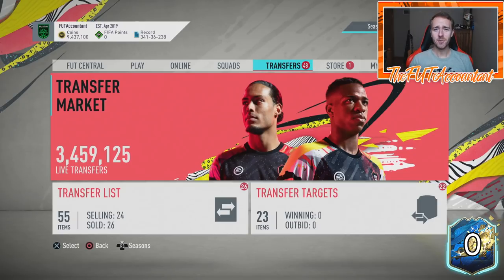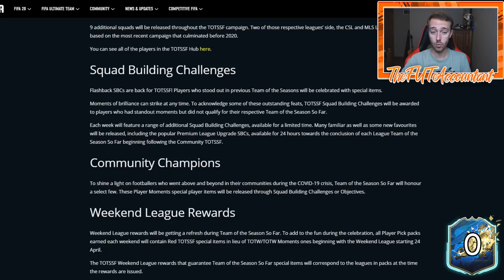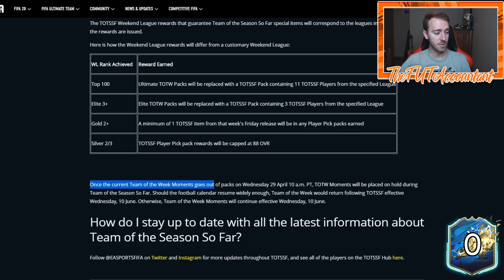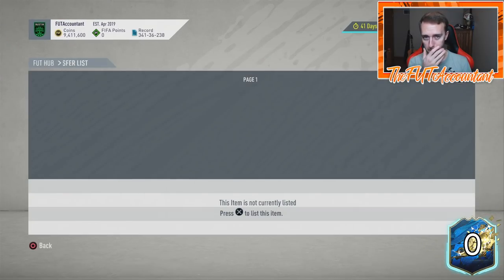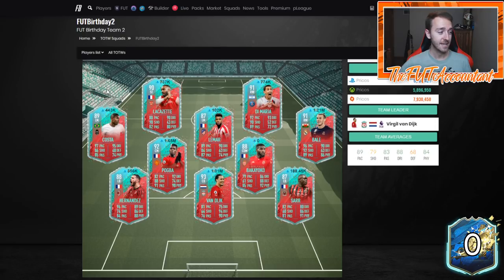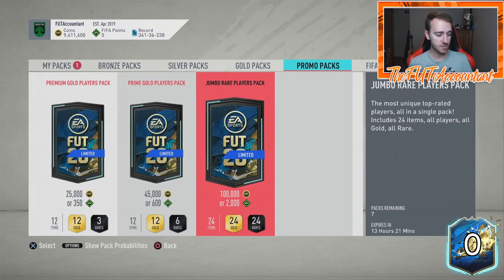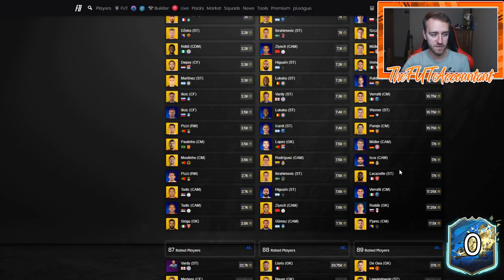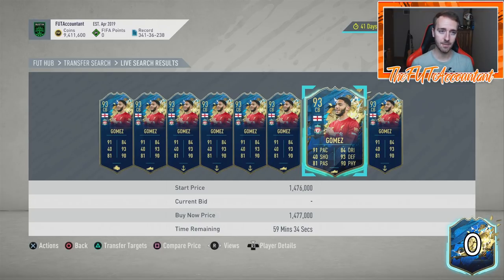TOTS MARKET MOVEMENTS! PROMO INFO AND BIG PROFITS! FIFA 20 Ultimate Team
TOTS Market Movements! Promo info and big profits today in FIFA 20 Ultimate Team!